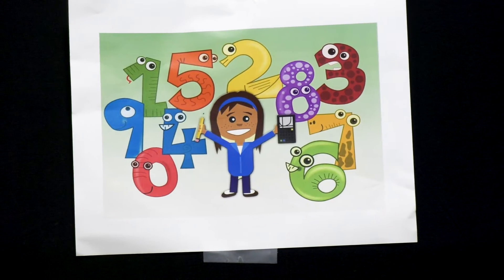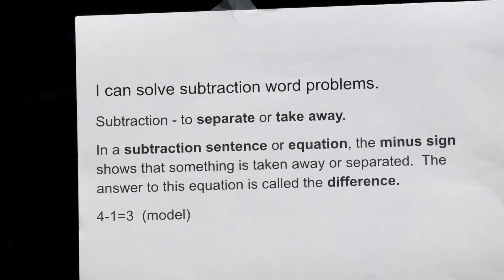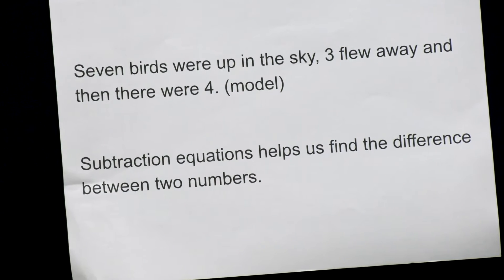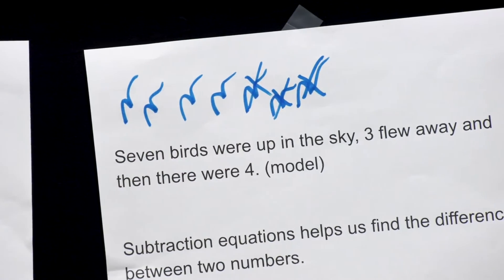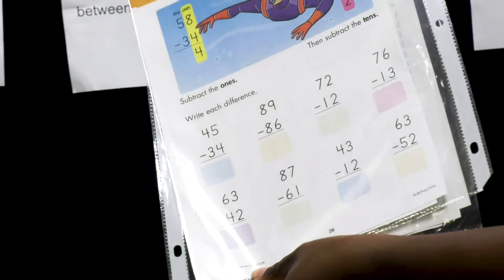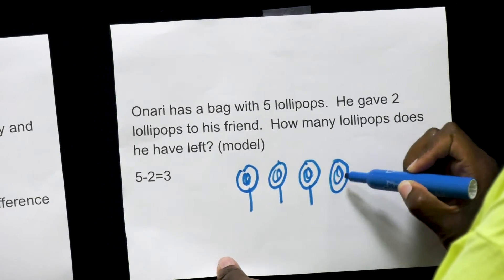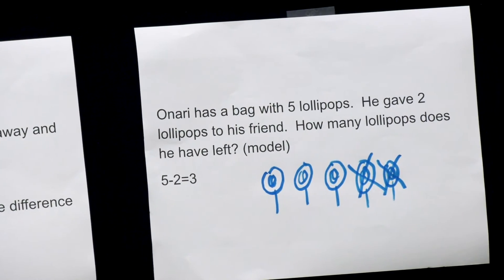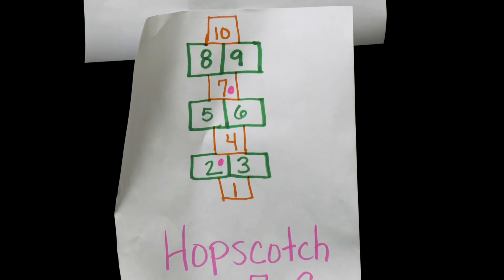W8W MATH K 2